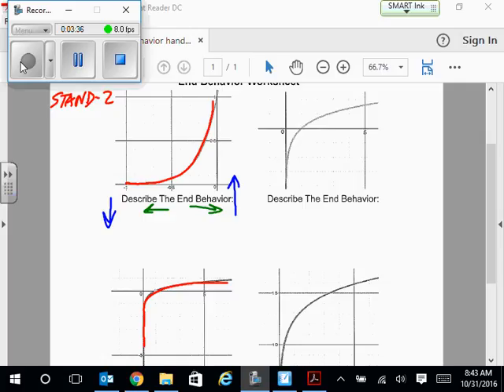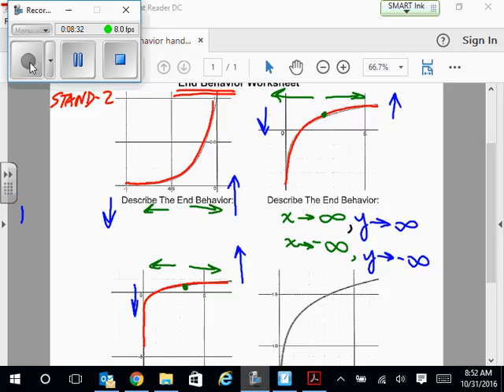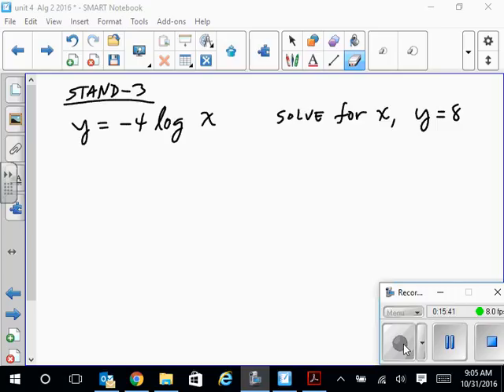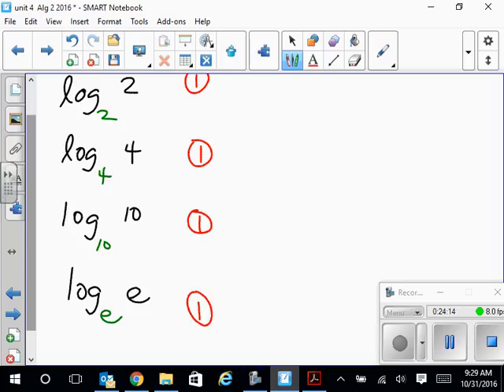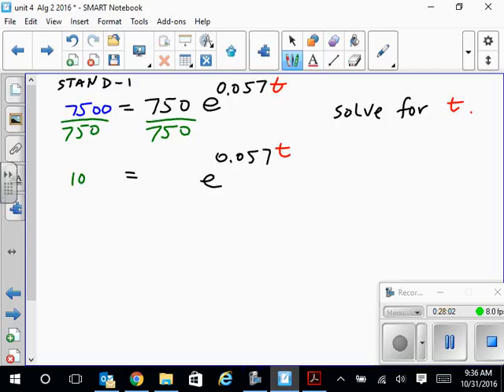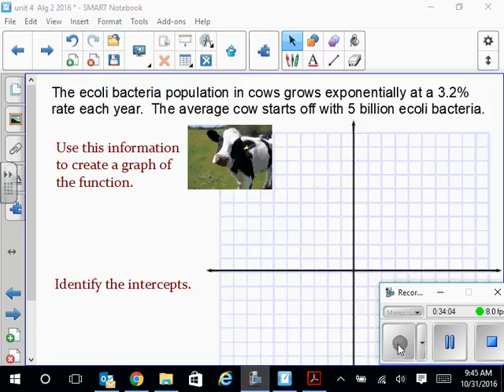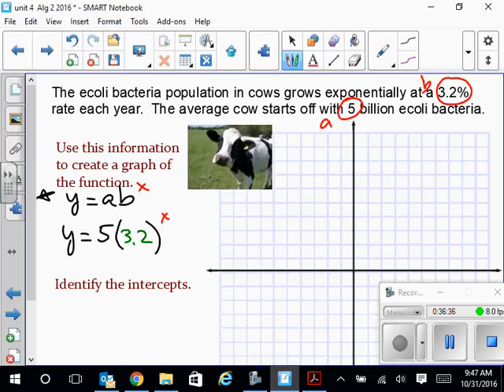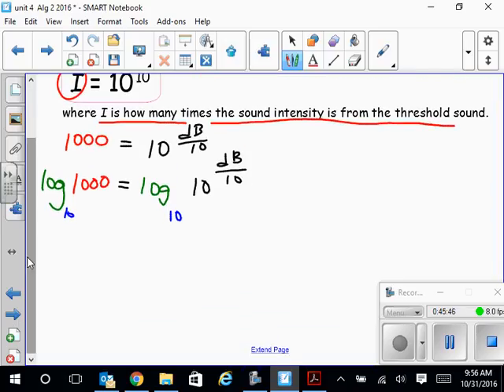Alg 2a u4 mon Oct 31 stand 3 & 1 & 2